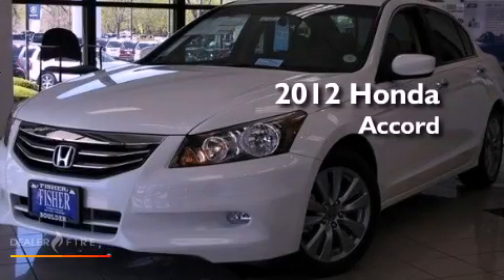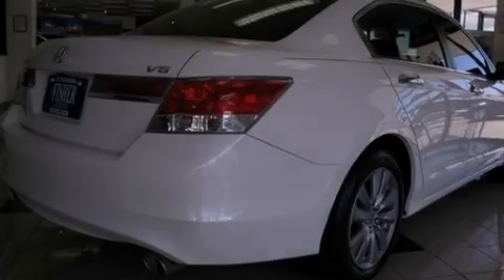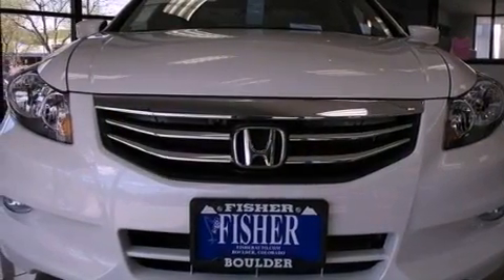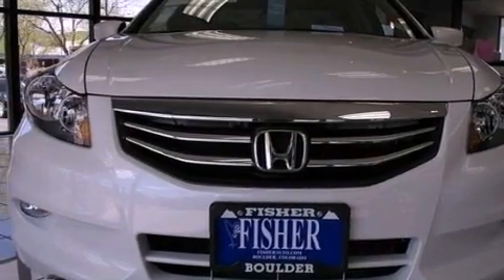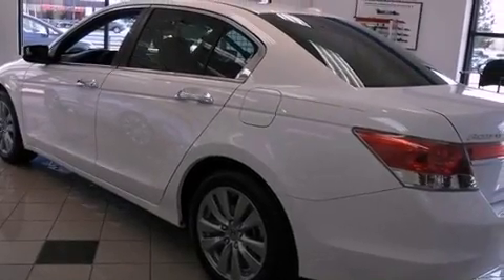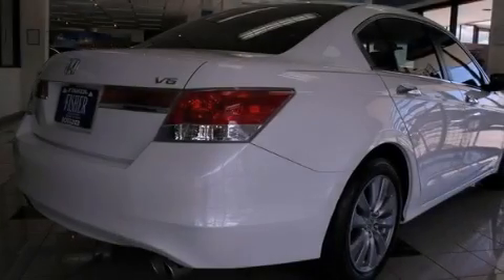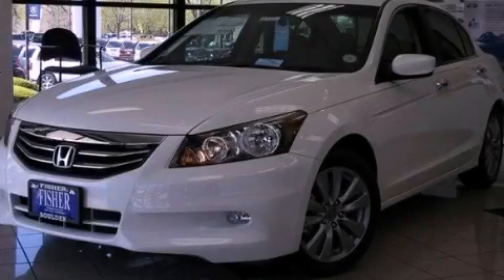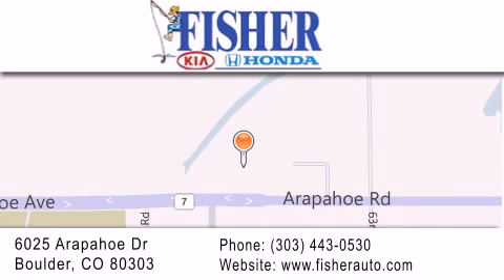2012 Honda Accord Louisville CO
Year : 2012
 Make : Honda
 Model : Accord
 Engine : gas v6 3.5l/212
 Trans . : automatic
 Exterior : white
 Miles : 13
 Interior : white
 Stock : 124135

 2012 Honda Accord Boulder CO